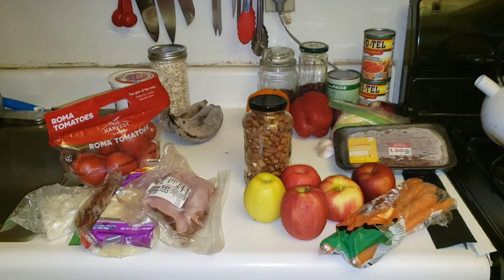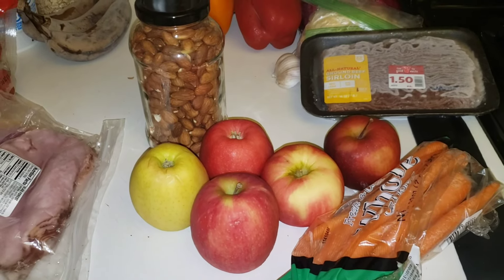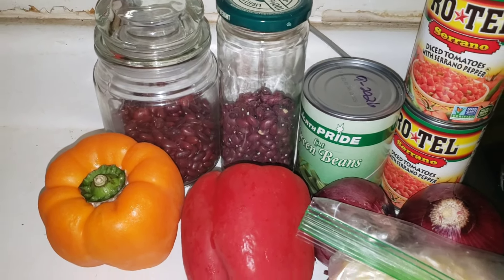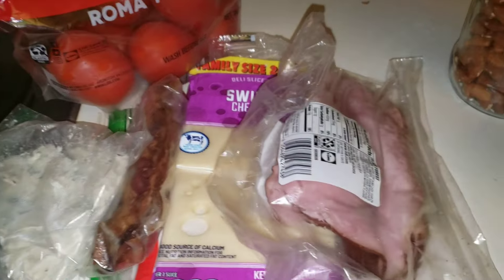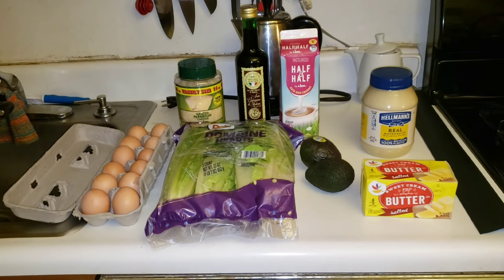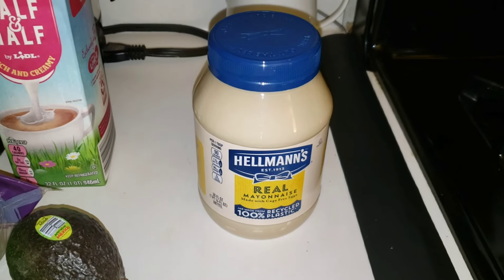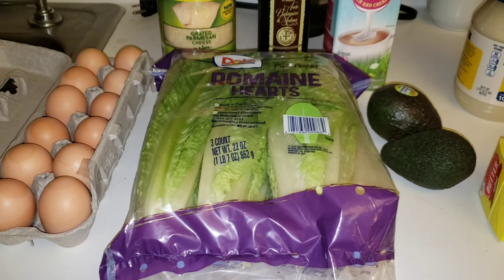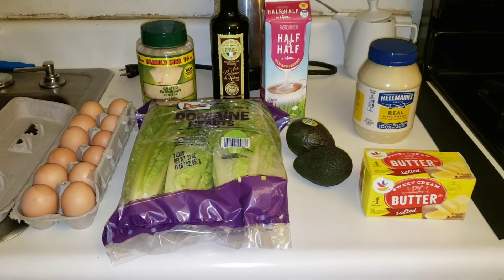$25 grocery challenge - week 23/2024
How I'm managing on a tight budget